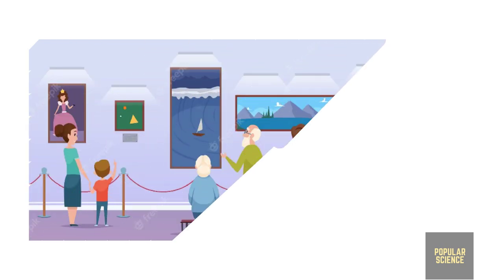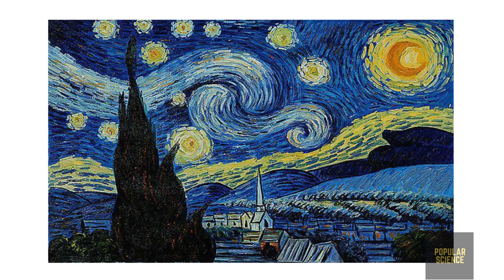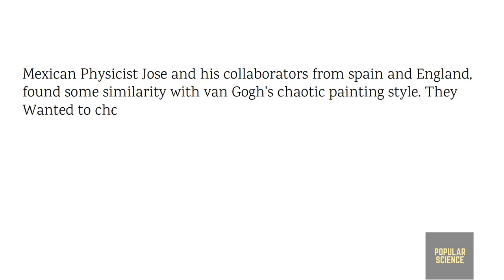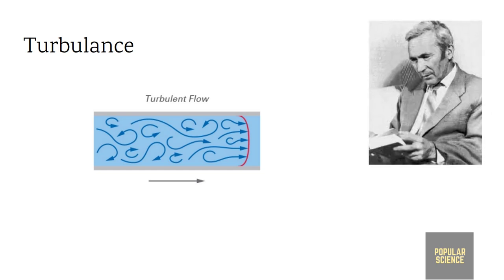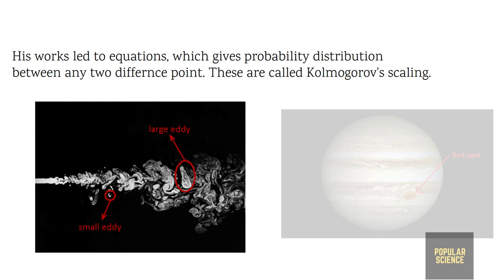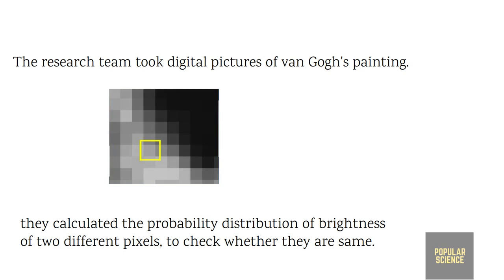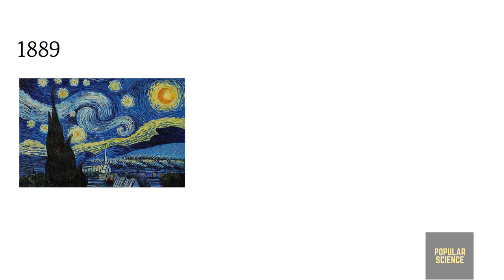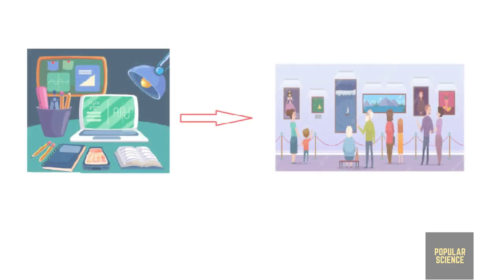The science behind Starry night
Vincent van Gogh was a famous painter from France. His paintings have some special style what makes it more attractive. But, what is it? Scientists have found it has some direct reasons which is  connected with physics and mathematics. In this video we discussed about it.